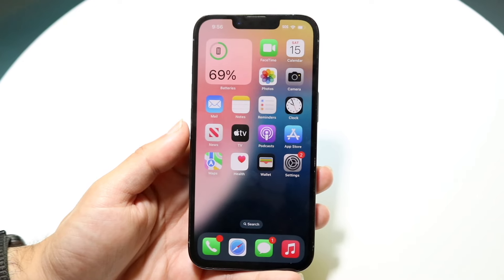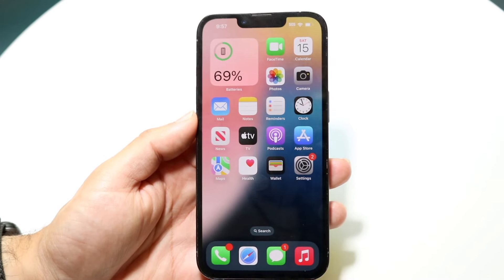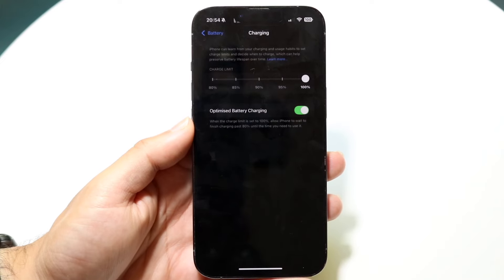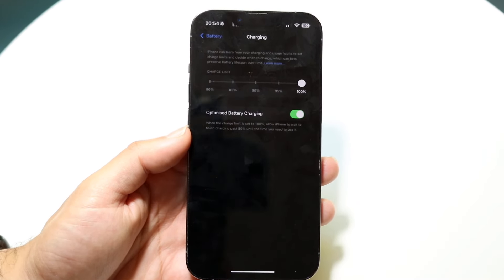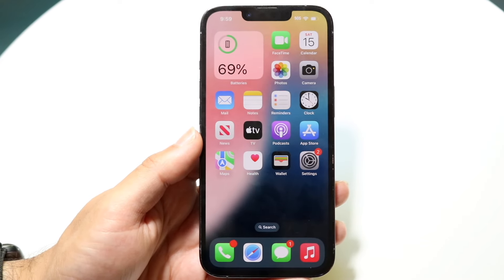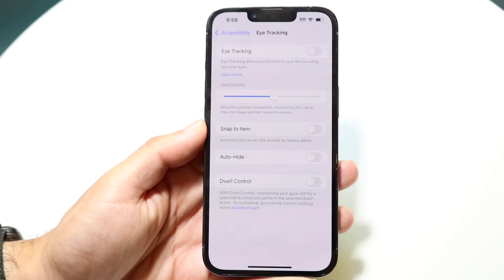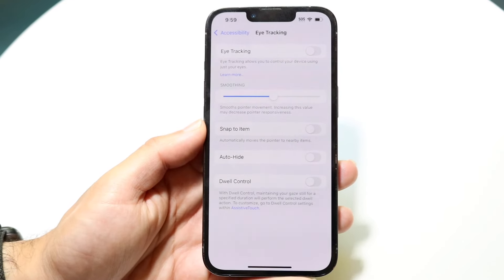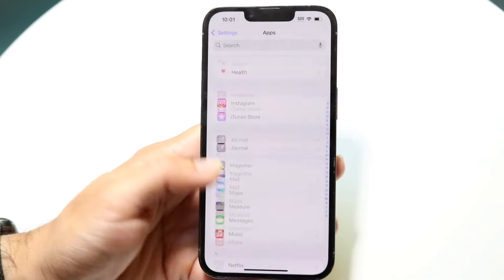I Don't Know Why Apple Didn't Talk About These iOS 18 Features!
Let's take a look at I Don't Know Why Apple Didn't Talk About These iOS 18 Features!